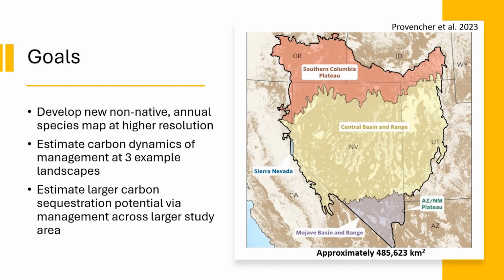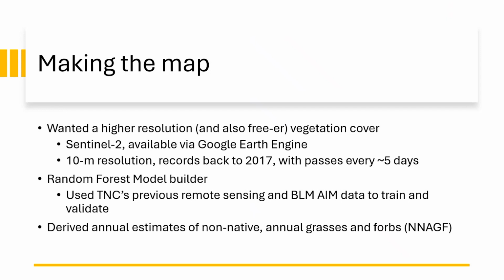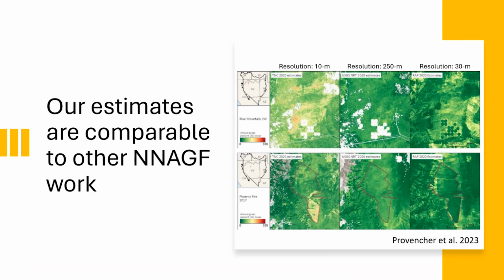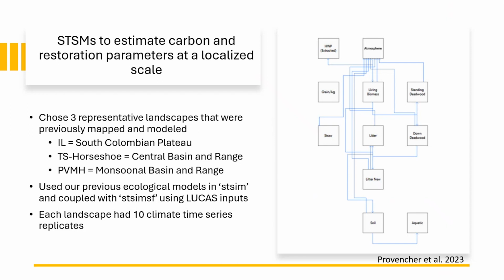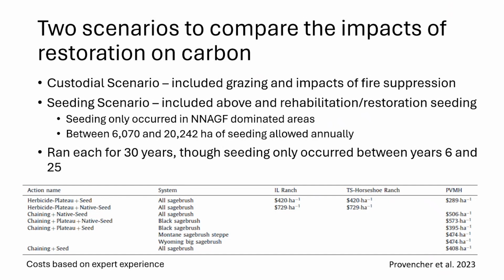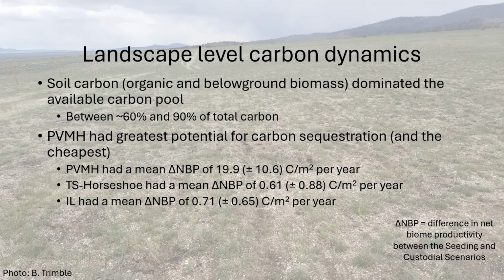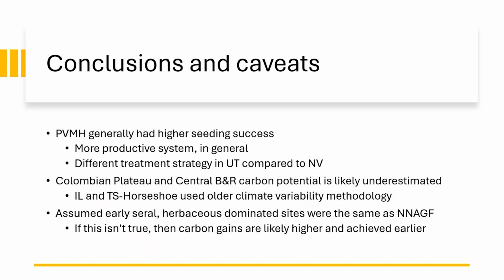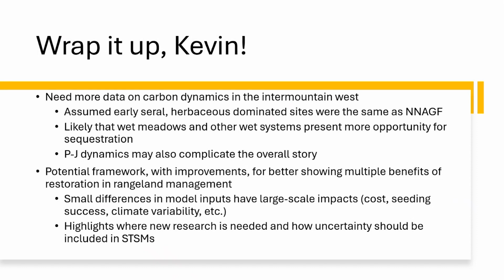Carbon sequestration in degraded Intermountain West rangelands USA | Kevin Badik (TNC)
Plenary presentation by Kevin Badik (The Nature Conservancy) delivered on September 21st at the 2023 SyncroSim User Conference.